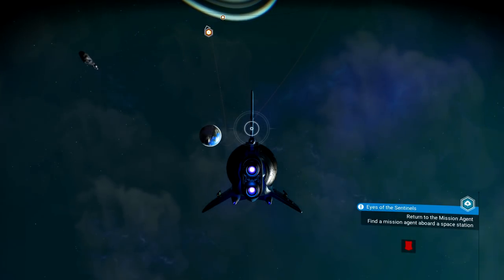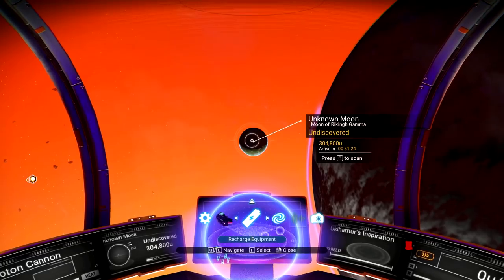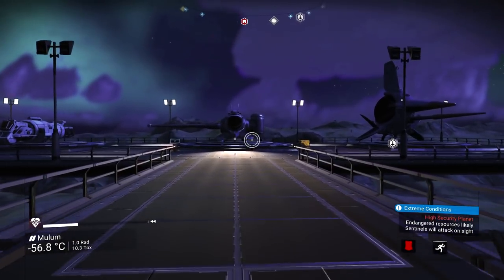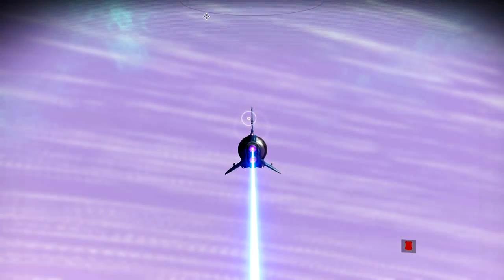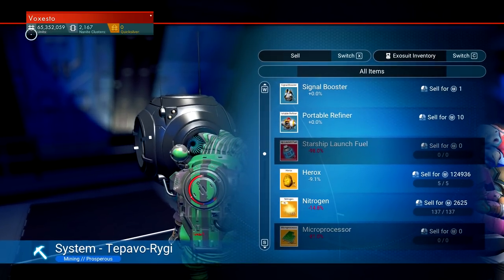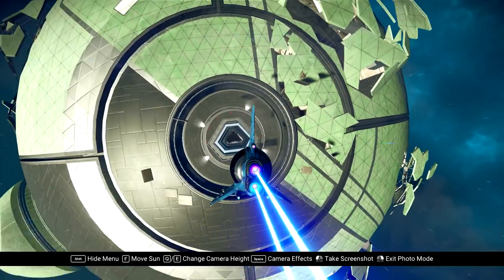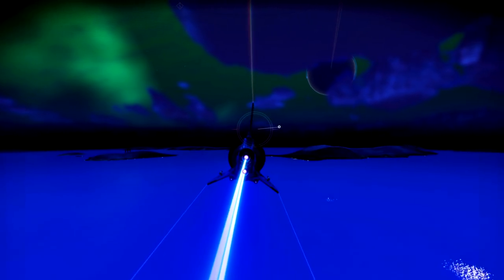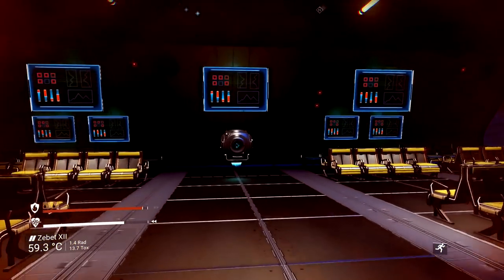TRADING AND GHOST STATION! | NO MAN'S SKY NEXT LET'S PLAY | Intergalactic Dino Hunters Ep13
Time to make some money and try out the trade routes with some cool finds along the way!

N E X T IS HERE AND THE SKY JUST GOT BETTER!

No Man's Sky is a procedural science fiction exploration and survival game developed by English developer Hello Games out of Guildford, UK. Hello Games is best known for their Joe Danger series, and brought their unique development style to No Man's Sky. The game features planetary exploration, deep oceans, space-based battles, predators and prey, and much more across various procedurally-generated worlds. Each world has its own ecosystems, rewards, and dangers, leading the player through the four core pillars of the game: Explore, Fight, Trade, and Survive. The game launched on 9 August 2016 in NA on PlayStation 4, 10 August in EU on PlayStation 4, and worldwide on 12 August on PC. The launch for Xbox took place on 24 July, 2018.

MULTIPLAYER:
Team up with a small group of friends and explore the universe together, or be joined by random travellers.
Help friends to stay alive, or prey on others to survive.
Fight as a pirate or a wingman in epic space battles with friends and enemies.

BASE BUILDING:
Bases can now be built anywhere on any planet, high in mountains or underwater.
Hundreds of new base parts have been added to unlock more creative possibilities.
Base complexity and size limits have been dramatically increased.
Players can own multiple bases, spread across regions, planets or star systems.
Sculpt the terrain around your base with the improved terrain manipulator.

THIRD PERSON:
The game is fully playable in third or first person, both on-foot and in ship.
Ship controls in both views now allow for true low flight mode across the surface of planets.
Communicate with other players using expressive gestures available from the quick menu.

CHARACTER CUSTOMISATION:
Construct an Appearance Customiser in your base or freighter to personalise your appearance.
Play as a Gek, Vy’keen, Korvax or Traveller / Anomaly.

FREIGHTER ENHANCEMENTS:
Assemble and upgrade a fleet of frigates, each specialised to excel in combat, exploration, trade, industry, or support.
Command your frigates from the bridge of your freighter to complete real-time fleet missions.
Call on your fleet for assistance in space battles, or deploy them to help you explore a specific system.
Improved freighter base building allows for a truly custom capital ship.

CRAFTING AND RESOURCES:
All core substances and resources have been reworked and rebalanced to increase consistency and realism.
Planetary resources have been expanded, with unique substances and items to find and refine based on the planet’s biome and weather, as well as stellar classification.
Deployable tech can be picked up and carried in your inventory.
Crafting is deeper with the addition of buildable refiners. Convert raw substances into more valuable materials for constructing advanced products and base parts.
Experiment with refiner recipes to discover all the possibilities!

ANALYSIS VISOR ENHANCEMENTS:
Quickly locate terrain resources and buried products with the improved analysis visor.
Set short-term goals by tagging the markers of points of interest.
Pinpoint your exact location on a planet with visible latitude and longitude coordinates.

intergalactic dino hunters no man's sky next no man's sky multiplayer let's play Getting Into Space how to get off planet first time in space fixing the ship flying the space ship no man's sky PVP how to learn the hyperdrive and buying a new fighter ship no mans sky next actual gameplay series trading and ghost station